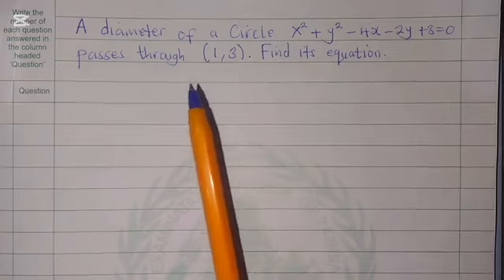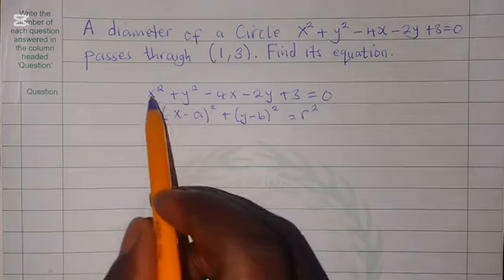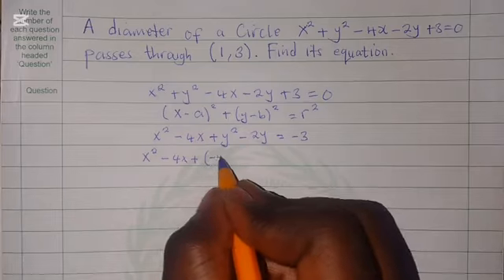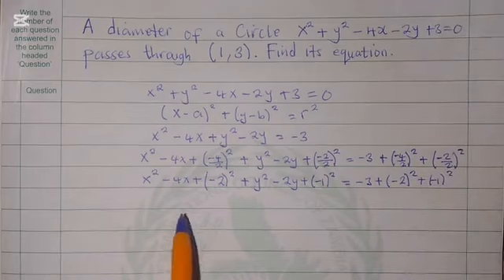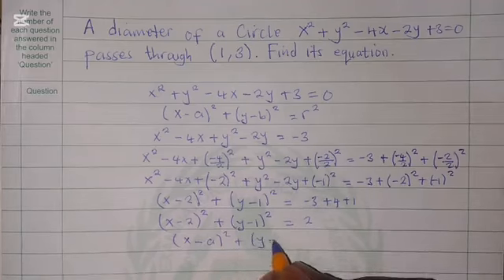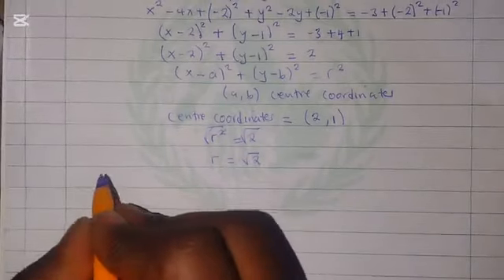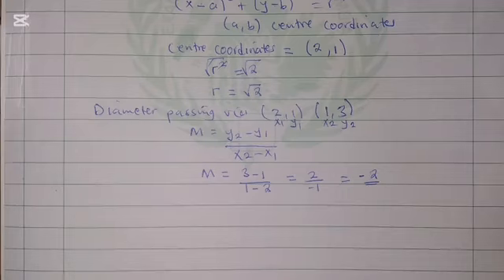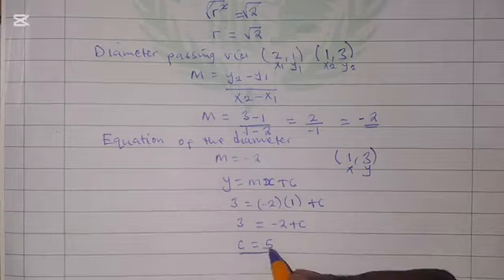Find the equation of the diameter | Coordinate Geometry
📐✨ Dive into the world of circles as we explore the centre of the circle , how to calculate its radius , and the fascinating concept of the diameter passing through the points**. Learn the step-by-step process to derive the equation of the diameter , making your understanding of geometry crystal clear. Whether you're a student cramming for exams or just curious about math, this video is tailored for you! 🌀💡